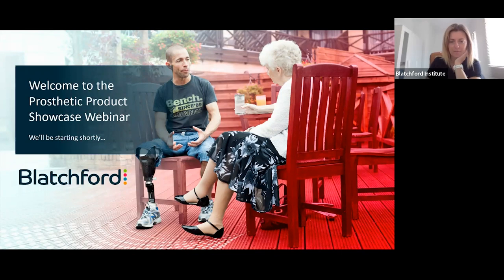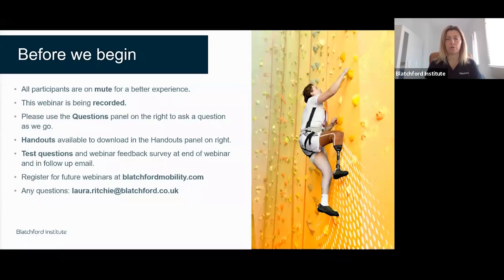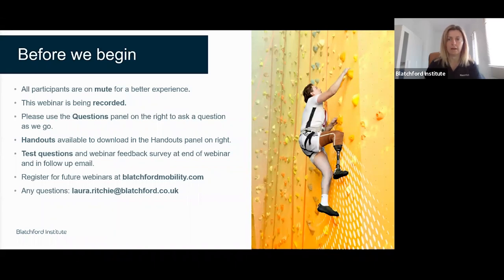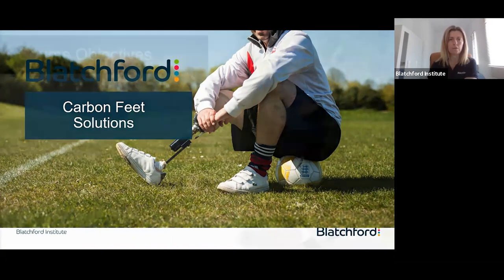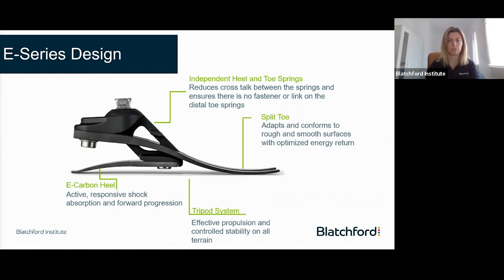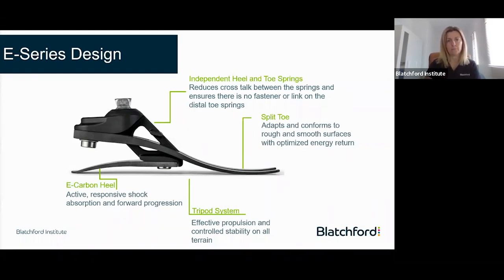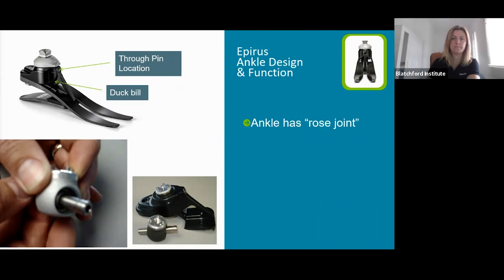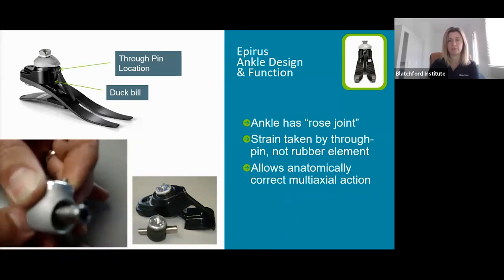English (UK) Webinar: Carbon Feet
Hosted in English, by Prosthetist & Clinician Laura Ritchie, this 1-hour webinar helps you to identify our carbon Feet solutions, then goes on to cover key features and benefits of the products, alignment, programming and FAQs.